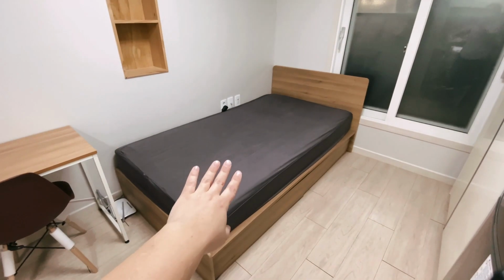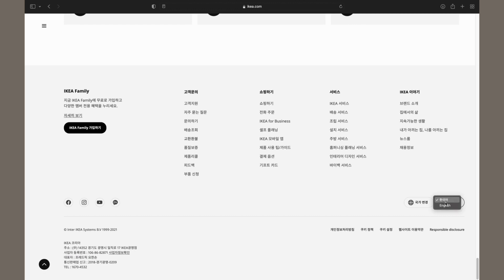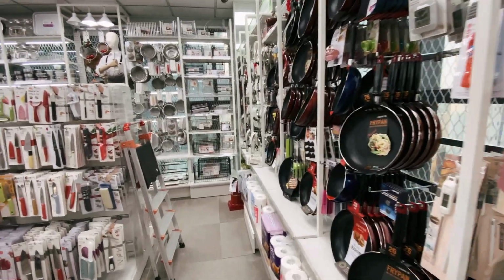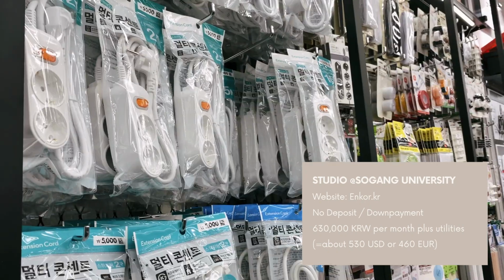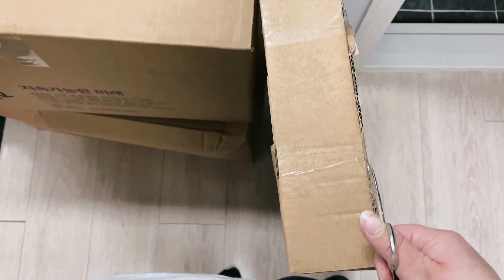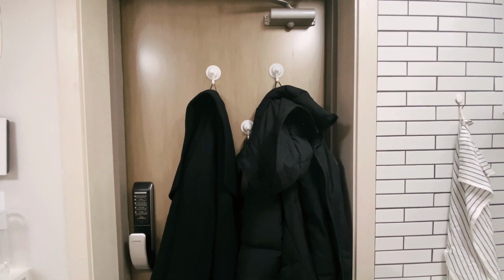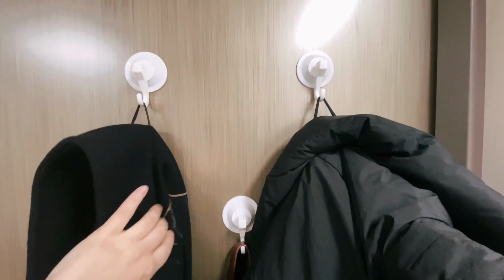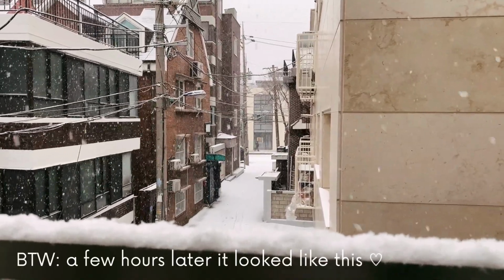My new Apartment in Seoul | Move & Decorate with me | 600$ & NO Deposit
A few weeks ago I moved into my new apartment in Seoul and in this video I show you how I move, where I bought my furniture and decoration, how I decorate my studio and I also tell you where I found this flat and what I pay. I ordered directly from IKEA online without a Korean credit card or bank account. I know it can be difficult for foreigners to find a flat here in South Korea... Therefore: I found the flat via airbnb and so far I am also very happy with it. I didnt have any Downpayment and pay around 700,000 KRW (600 USD/550 EUR).

𐄁𐄙𐄁𐄙𐄁𐄙𐄁𐄙𐄁𐄙𐄁𐄙𐄁𐄙𐄁
CONTENT
What I show you in this video:

00:00 Intro
00:57 My new apartment
02:06 Ordering from IKEA without Korean bank account
02:43 What I pay & shopping decoration
04:29 Unpacking my orders
05:43 Decoration Part 1
08:40 Selfmade Wall-Decor
09:15 Decoration Part 2
09:43 Before & After
𐄁𐄙𐄁𐄙𐄁𐄙𐄁𐄙𐄁𐄙𐄁𐄙𐄁𐄙𐄁
SOCIALS

𐄁𐄙𐄁𐄙𐄁𐄙𐄁𐄙𐄁𐄙𐄁𐄙𐄁𐄙𐄁
MUSIC